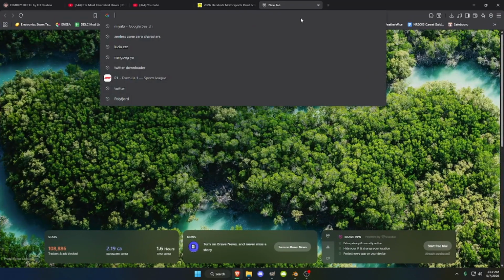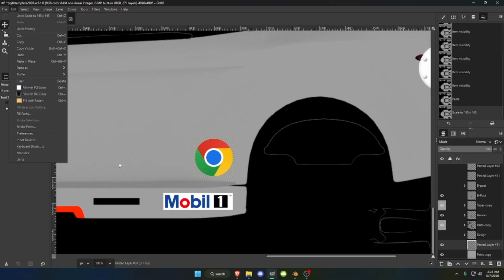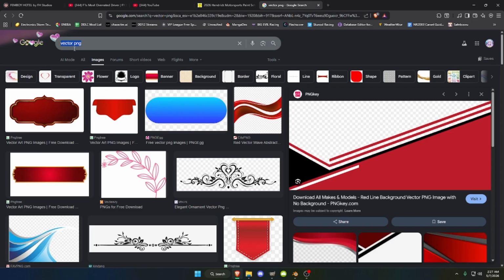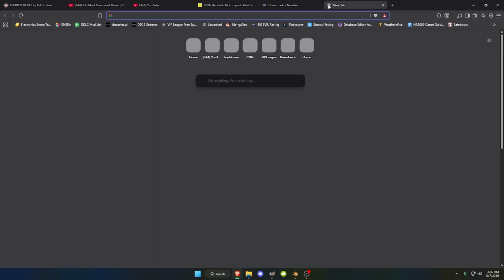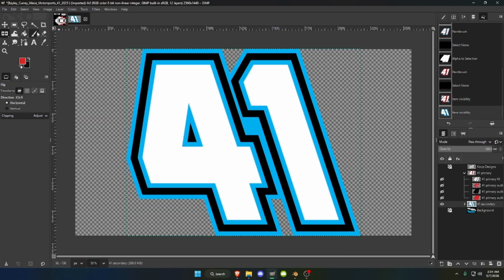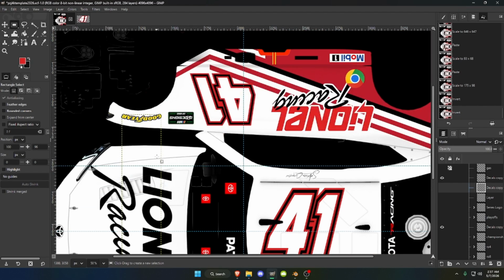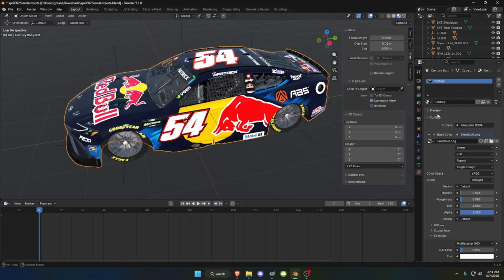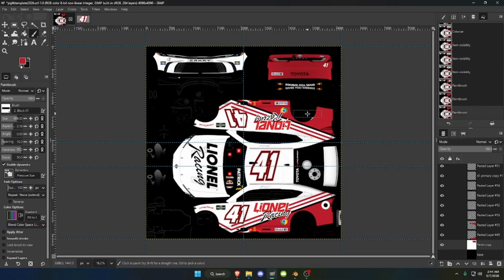how to make a mesh ro-racing scheme (PC)